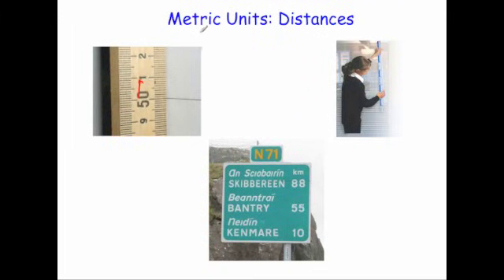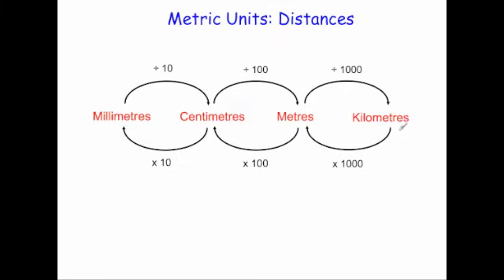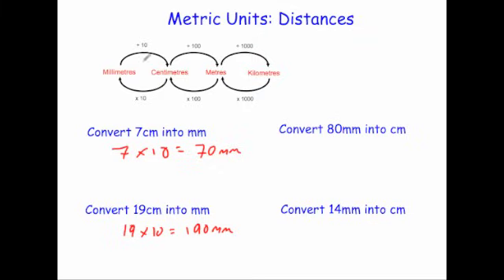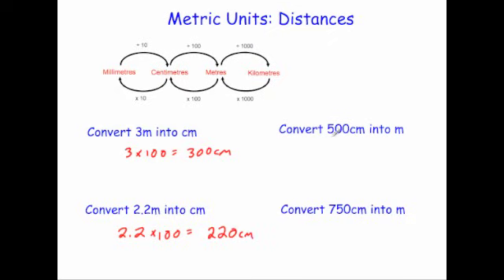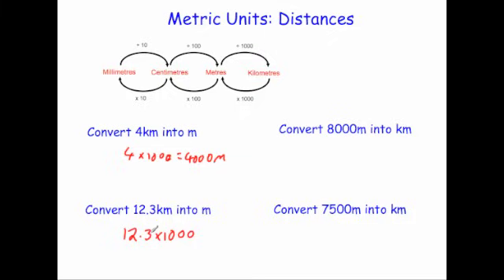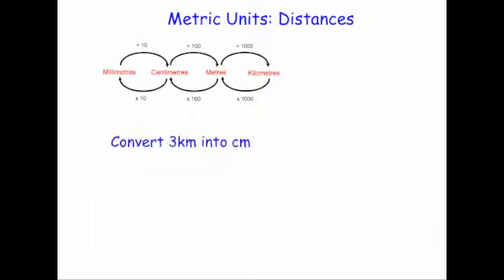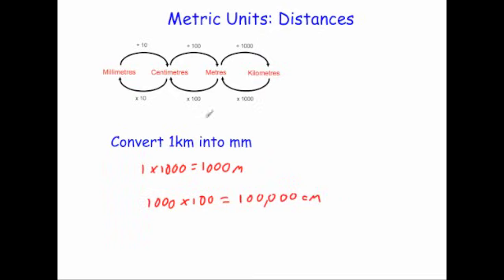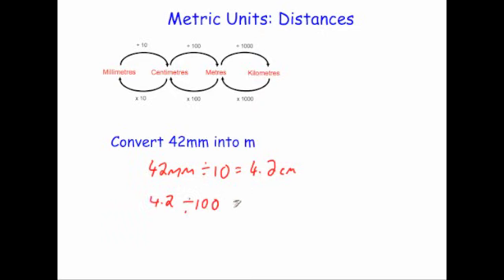Converting Metric Units for Length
Corbettmaths - A video that explains how to convert between millimetres, centimetres, metres and kilometres.